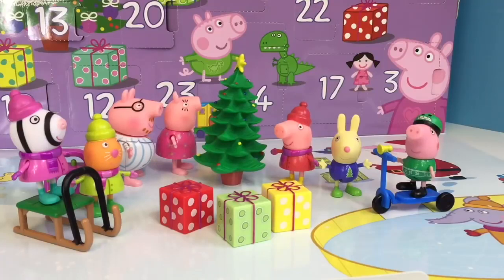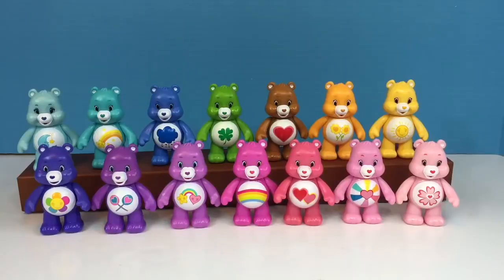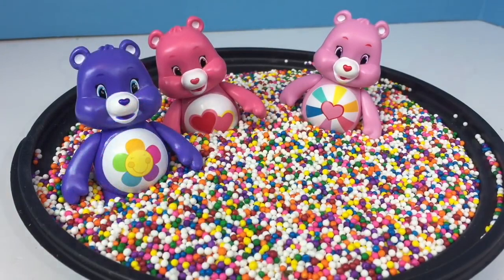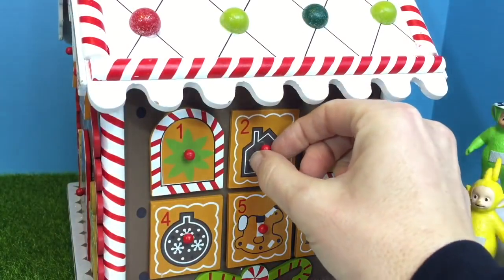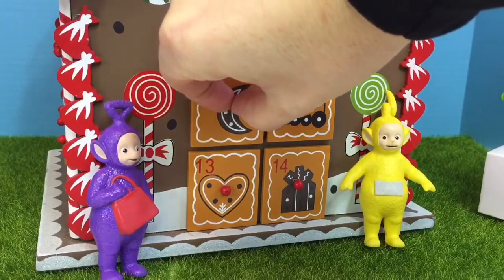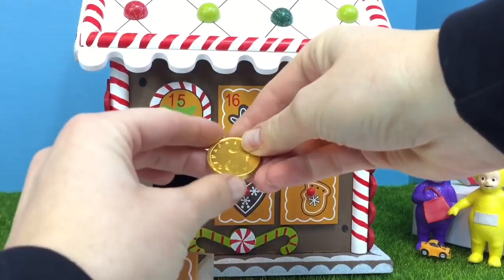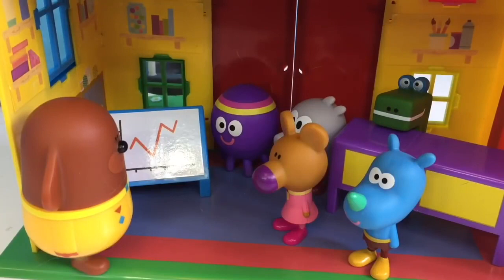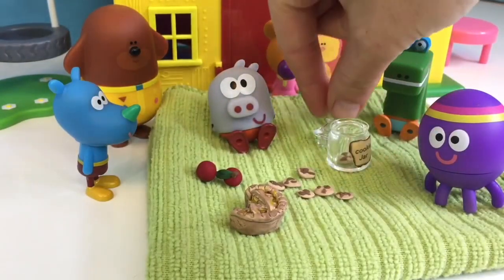FUN LEARNING COUNTING and NUMBERS for Young Kids Toys Compilation Videos!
Tiny Treasures created a videos of fun learning for young kids. Countdown with Peppa Pig and the surprise calendar or learn simple math with colourful Care Bears. Enjoy!